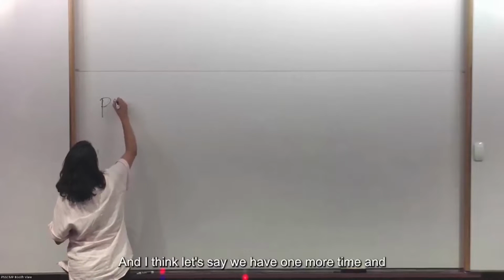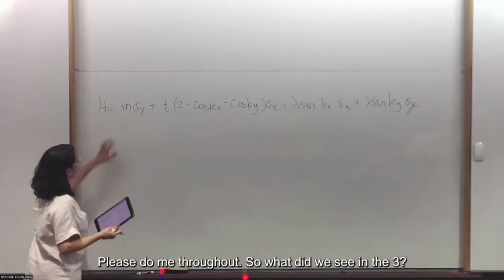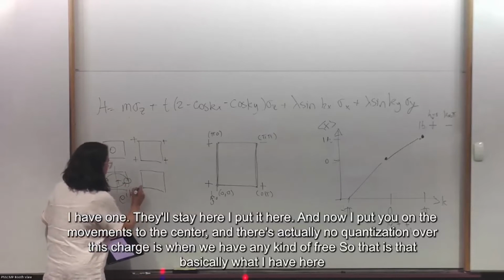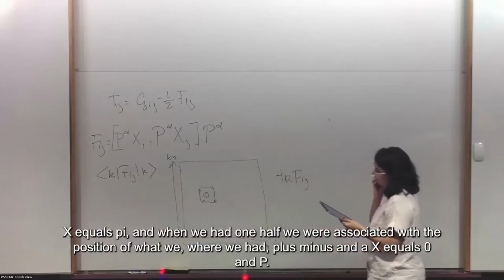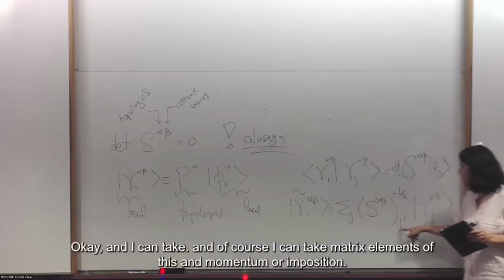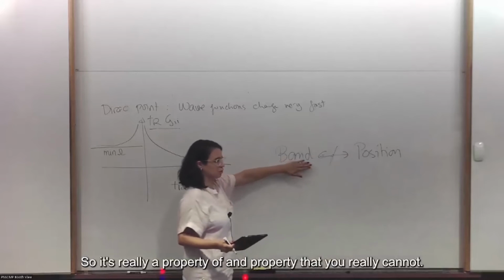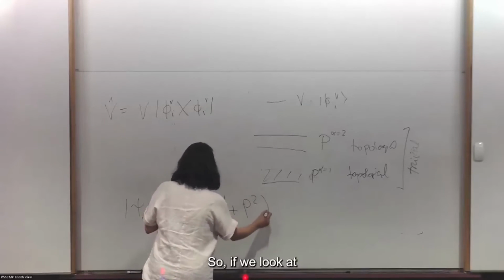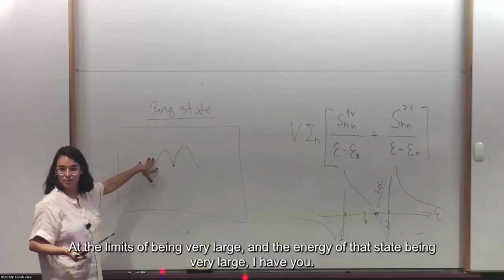Raquel Queiroz, Columbia (2nd talk): "Topological obstructions in real space - topological bands"